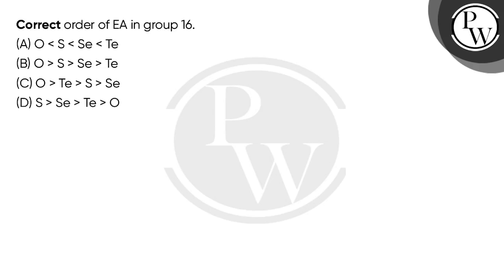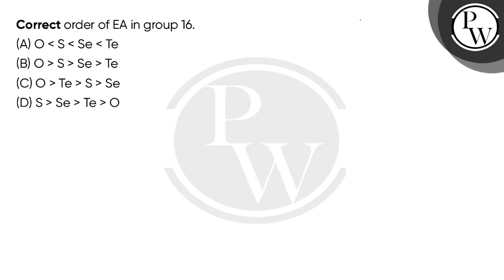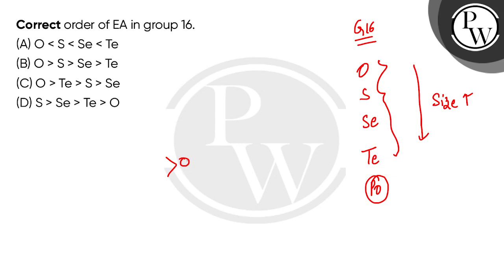Correct order of EA in group 16.....